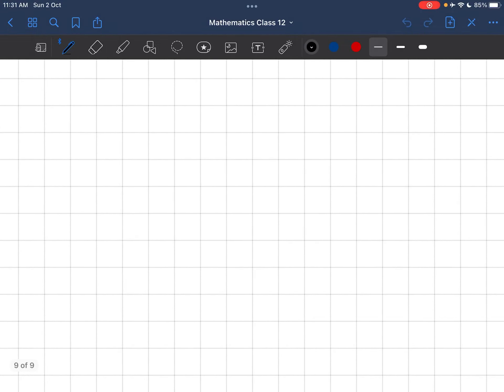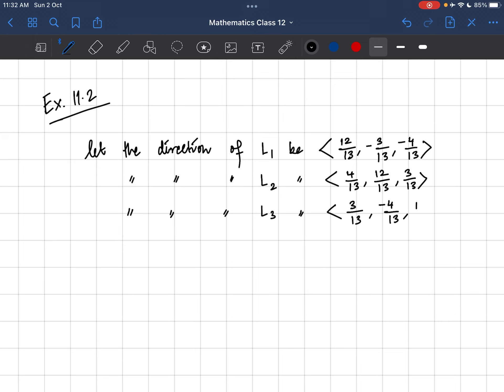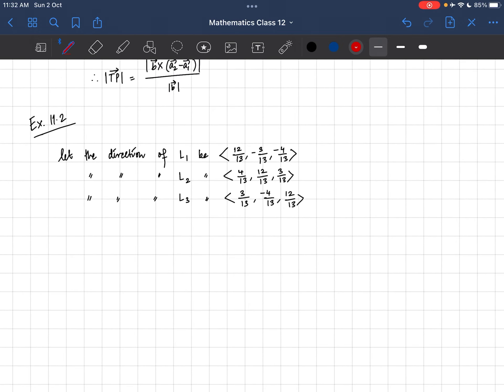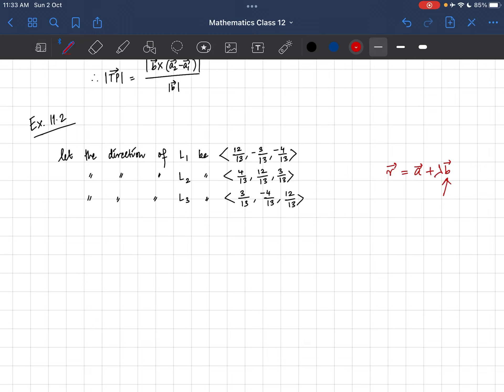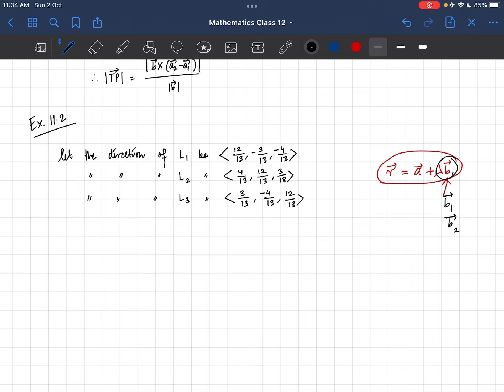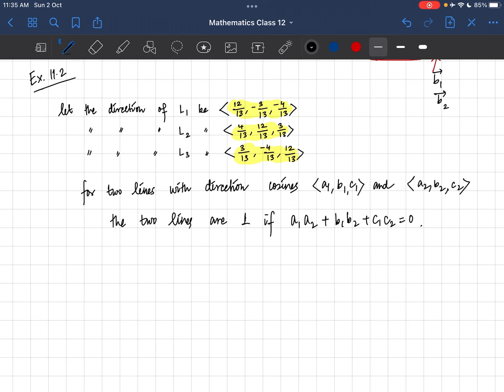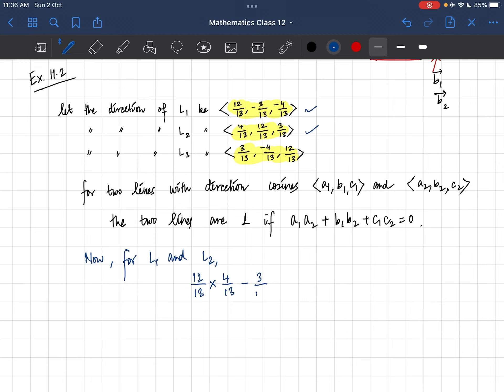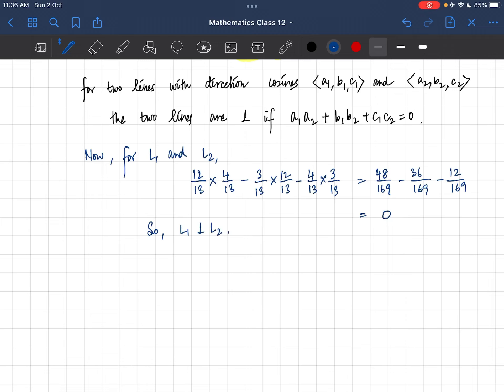3D Geometry (Ex 11.2)